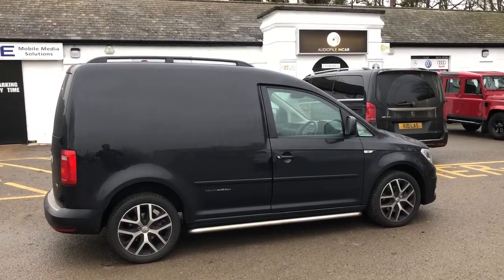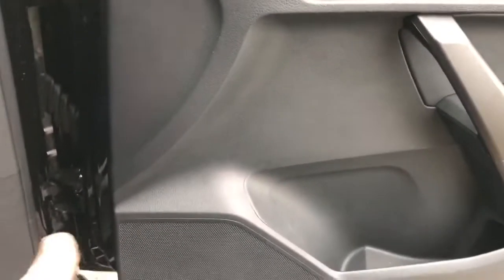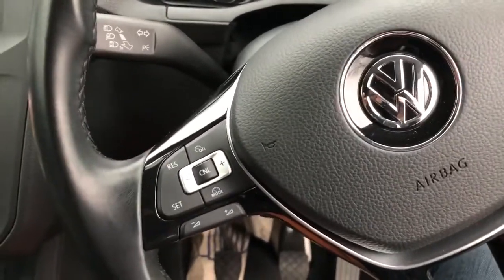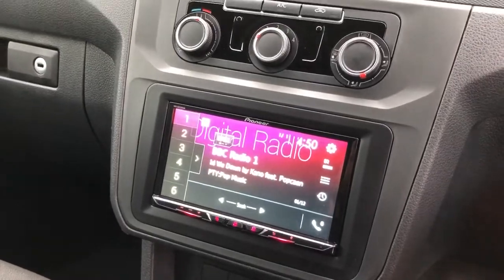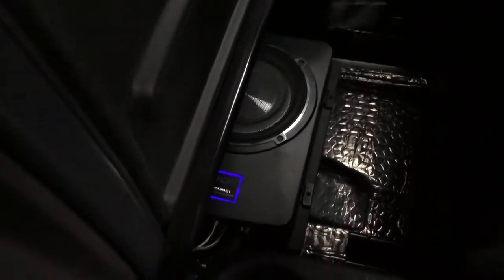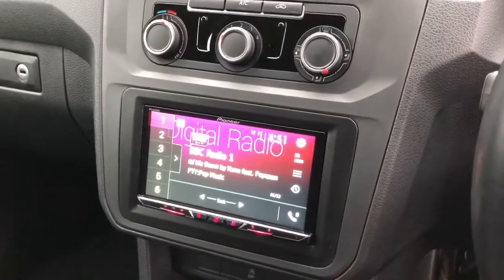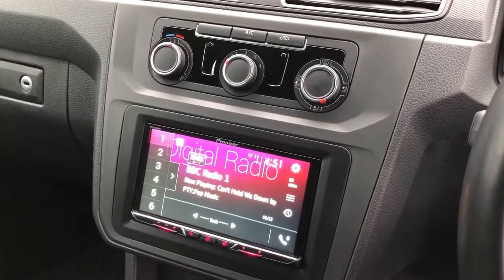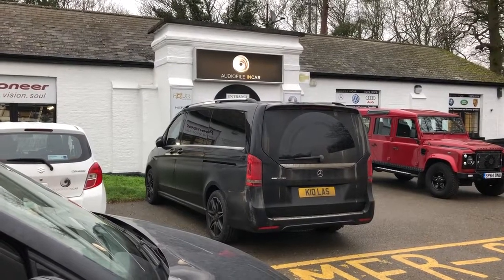VW Caddy, Audio Upgrade, Reverse Camera, Apple Carplay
If you spend a bit of time in your work van why not make it a more comfortable place to be? Here we have added the following kit:
Audison Prima APK165 Speakers
3 Layer Door Soundproofing
ETON USB 8 Subwoofer
Reverse Camera
Pioneer Apple Carplay
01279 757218